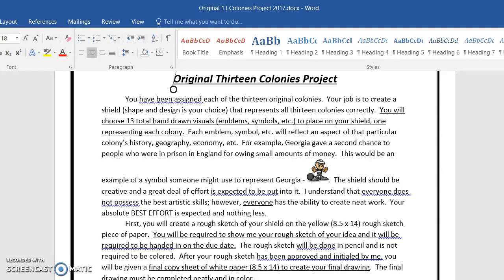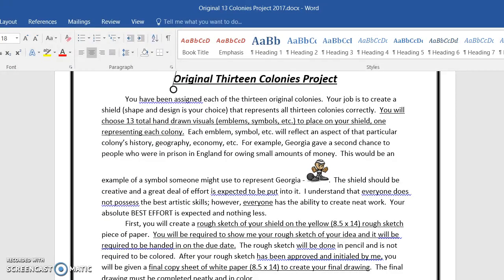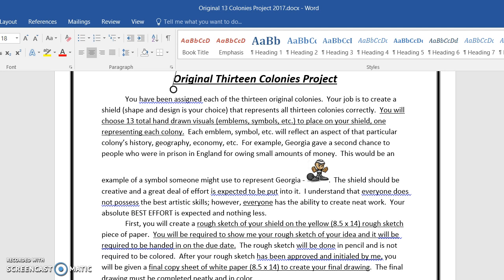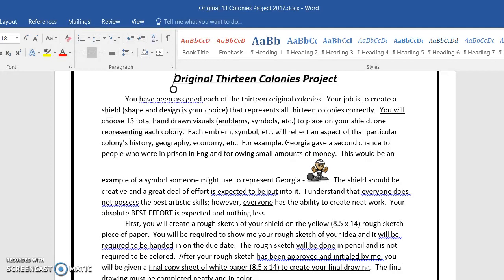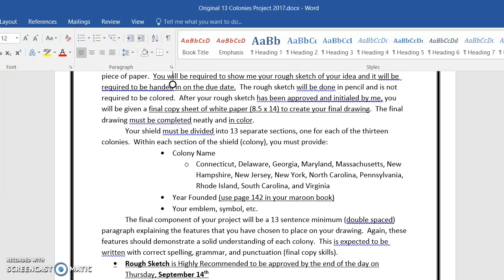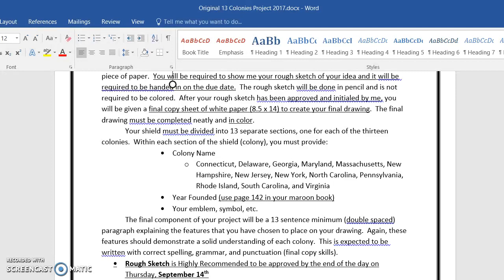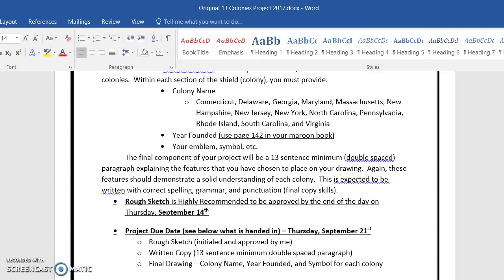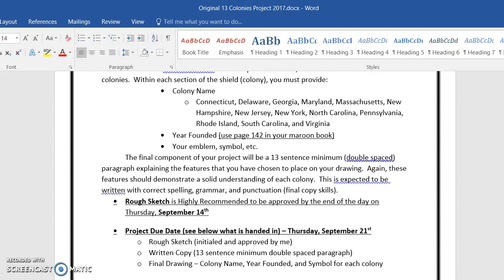Original 13 Colonies Project 2017 Part I